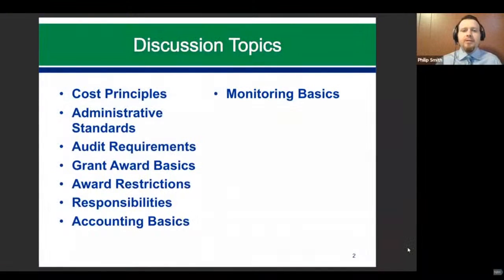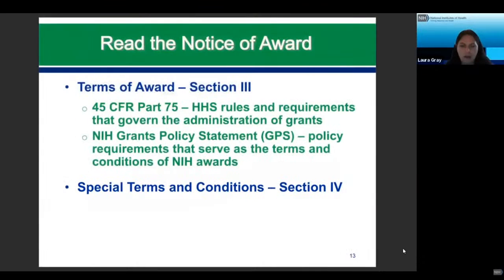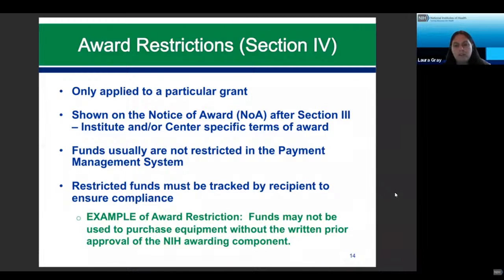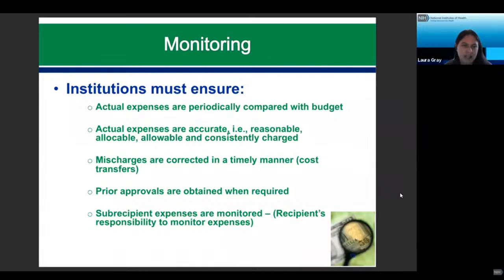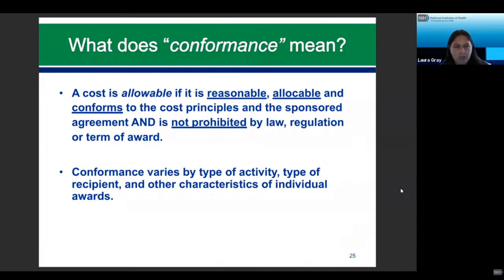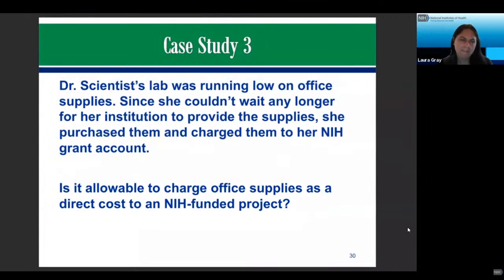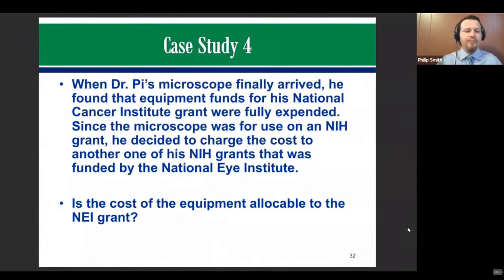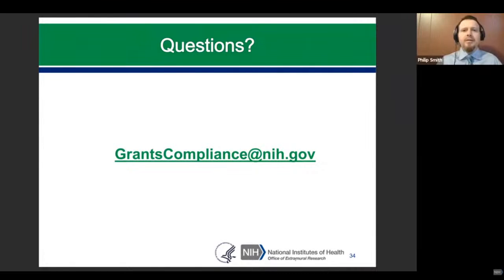All About Costs: A Post-Award Primer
2020 NIH VIRTUAL SEMINAR ON PROGRAM FUNDING AND GRANTS ADMINISTRATION